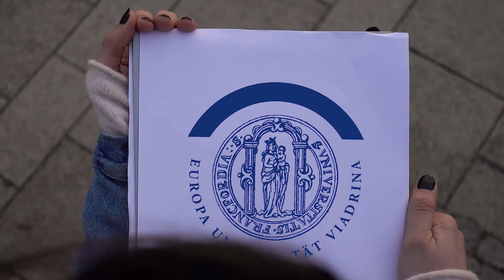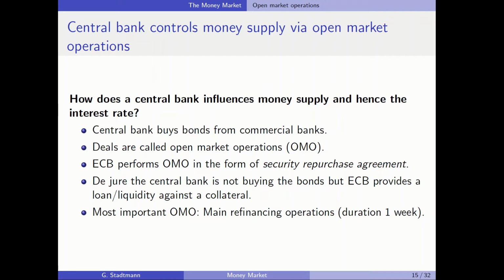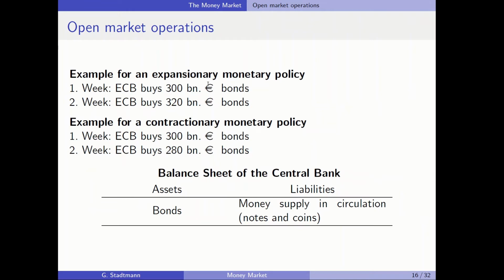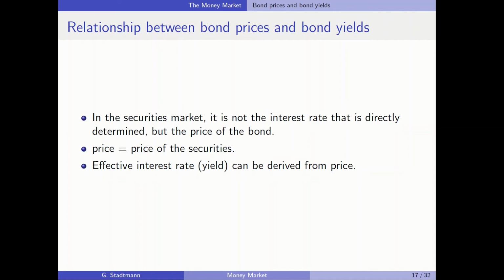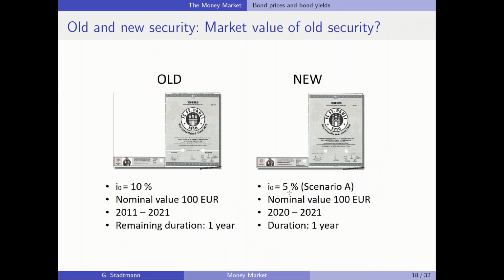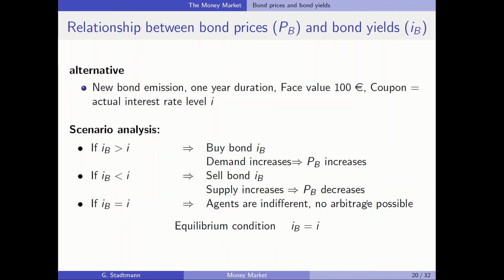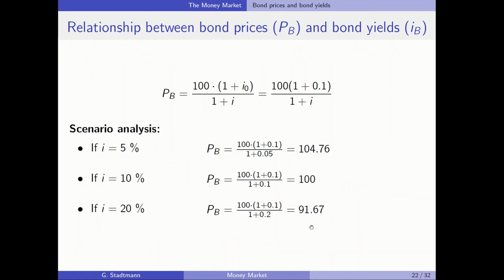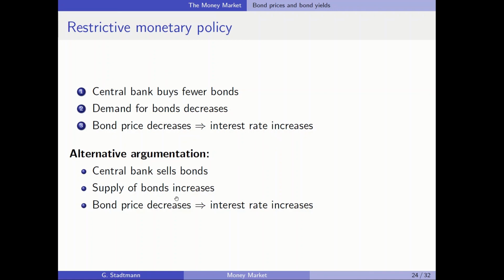Macro English Chapter 4 Part 2